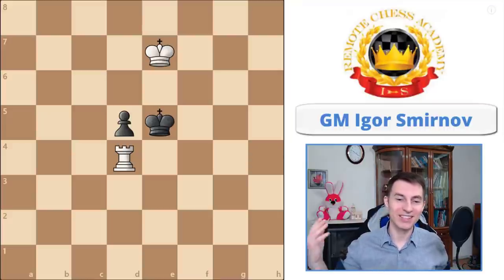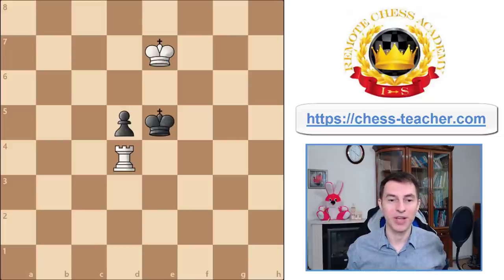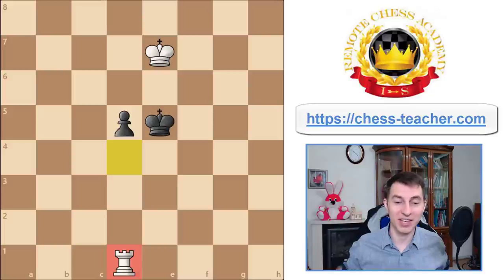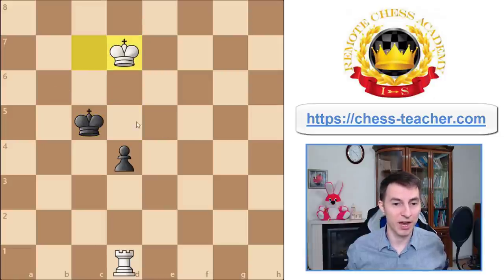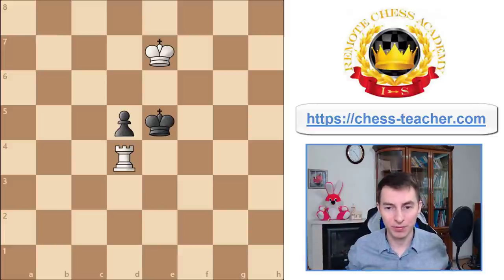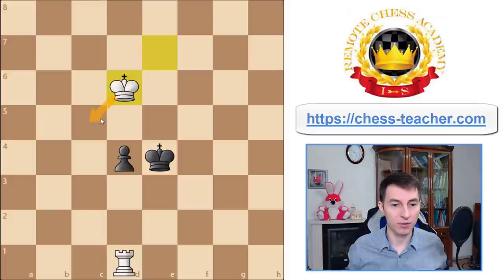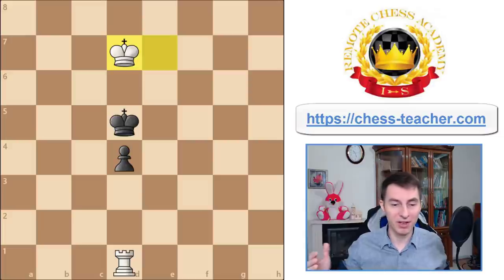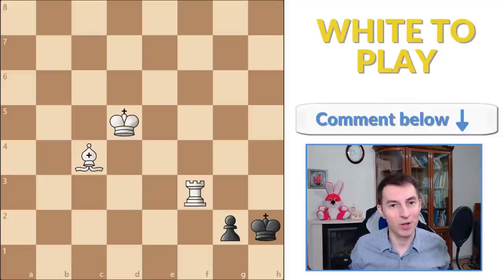ROOK vs PAWN! Can you win?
📥 Download the PGN of this chess endgame study from this blog-post

In this video lesson, GM Igor Smirnov shares with you a chess endgame study by Richard Réti, who was one of the greatest chess players. You will learn how to play the Rook vs Pawn endgame, especially how to win with the rook against a passed pawn.

Reti composed this endgame study in 1928 and it became one of the classical endgame studies of all time. It also illustrates a very important chess rule, a move, called the Zugzwang.

Watch the video lesson and see if you know how to win in the Rook vs Pawn endgame. There is also a puzzle challenge for you at the end of the video.

► Chapters

00:00 Simple Chess Puzzle Challenge
00:08 Rook vs Pawn Chess Endgame
00:27 Endgame Study by Richard Reti
01:15 Is Rd1 a mistake?
03:03 Solution: How can White win?
04:13 If Black tries to maintain opposition
05:12 Puzzle for you: Can you win?